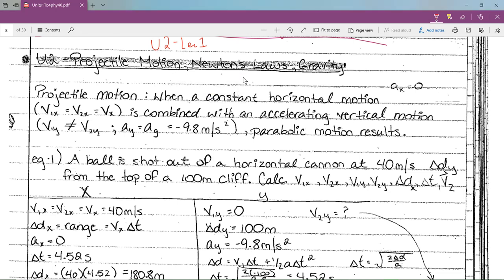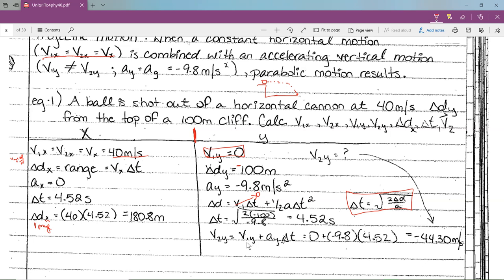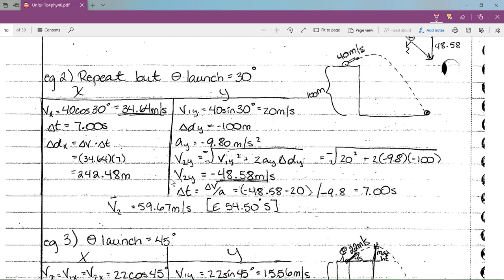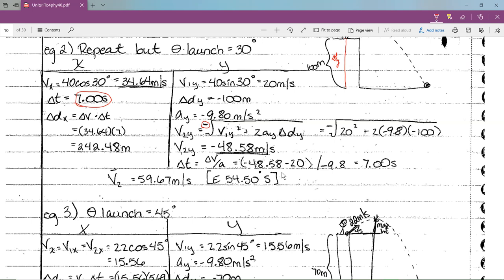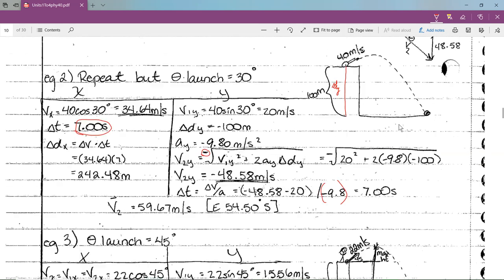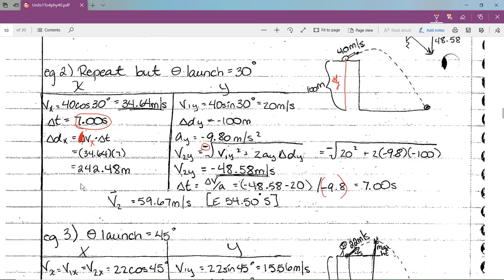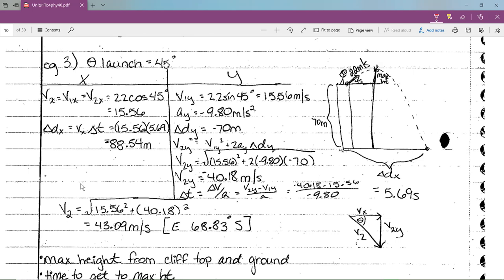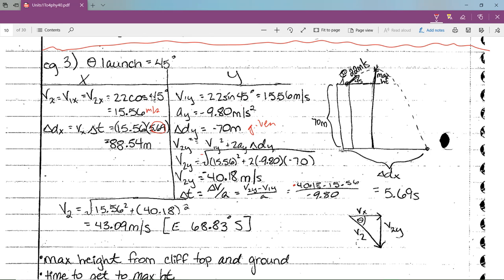PHY40 - pu2lec1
Physics40 - Unit 2 Lecture 1